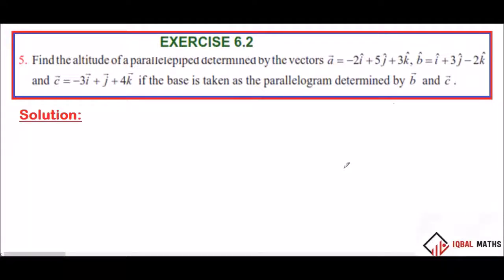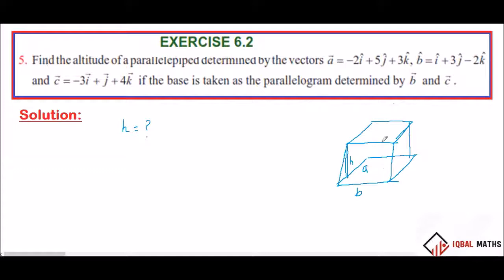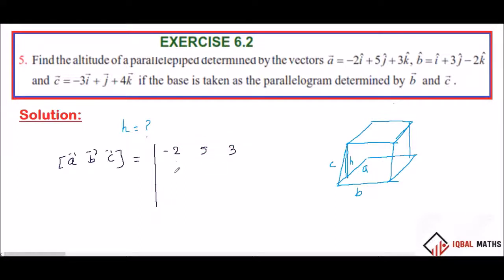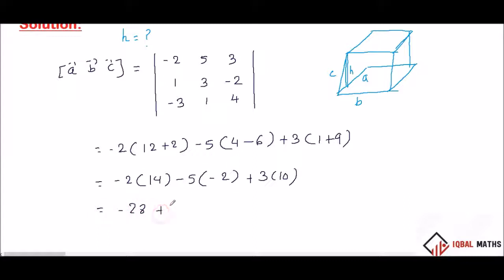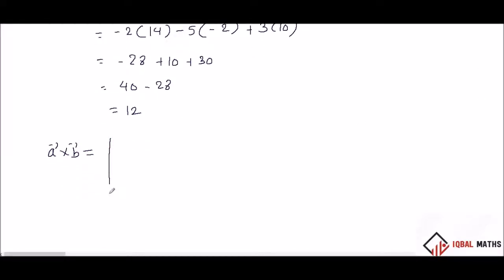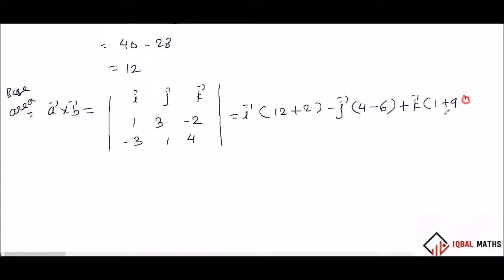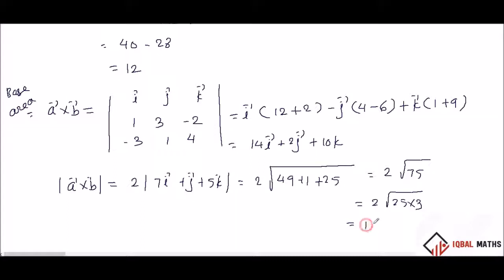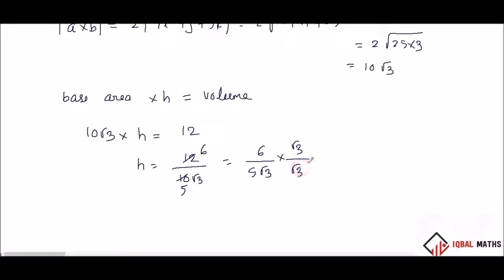TN 12TH STD MATHS Q.NO.5 EXERCISE 6.2 CHAPTER-6 APPLICATIONS OF VECTOR ALGEBRA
Q.NO.5
EXERCISE 6.2
 CHAPTER-6